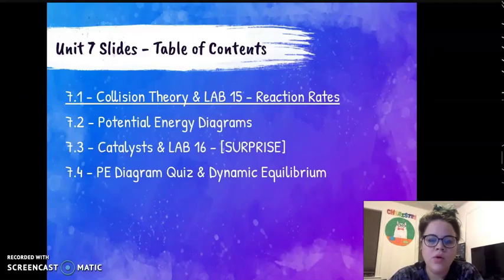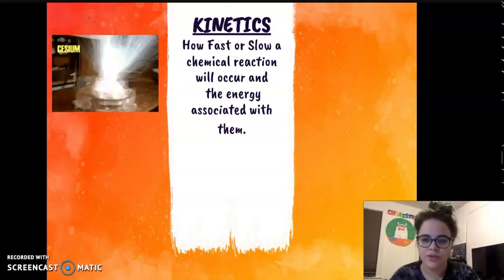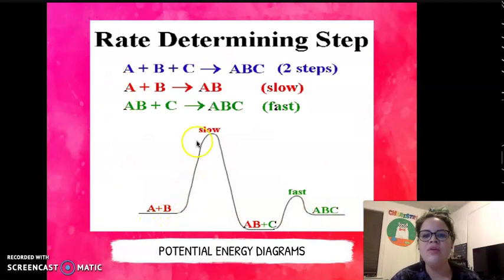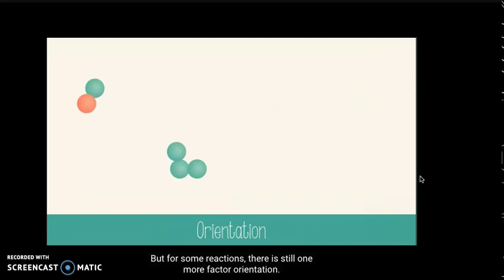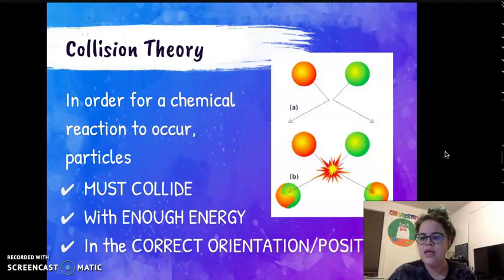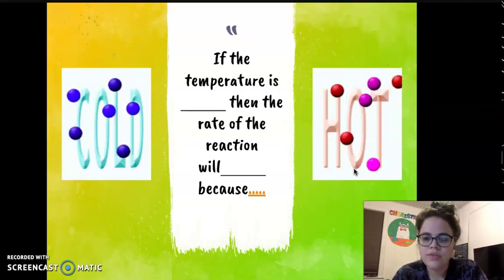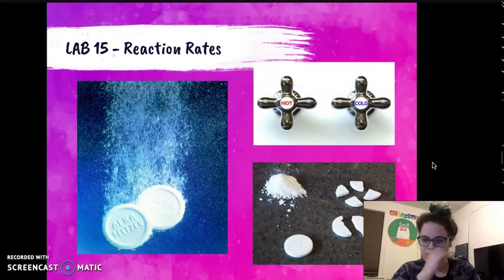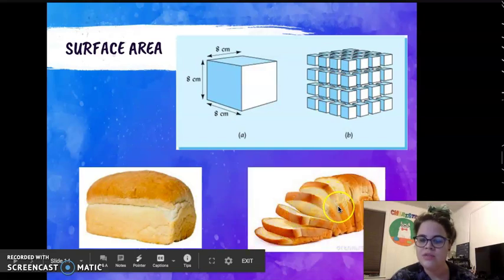7.1 - Collision Theory